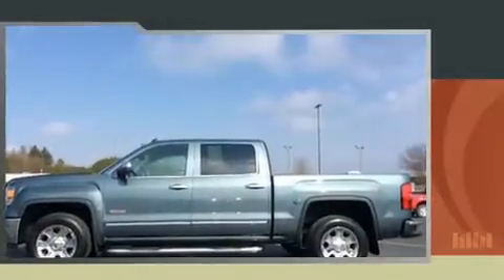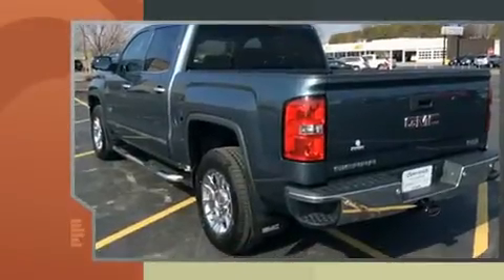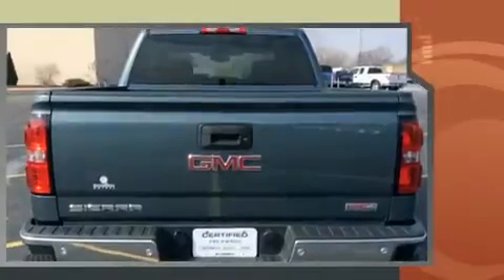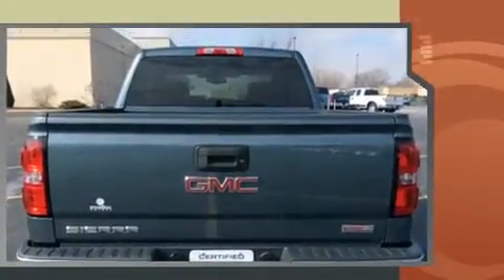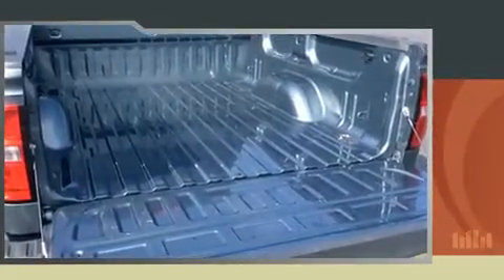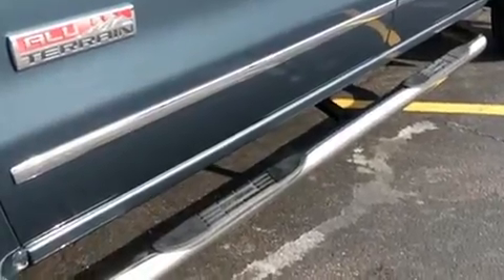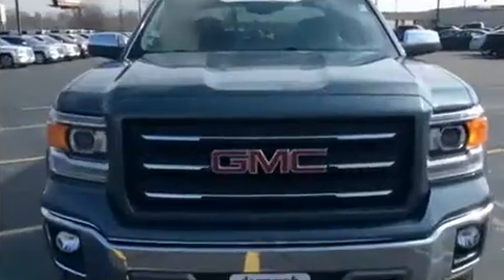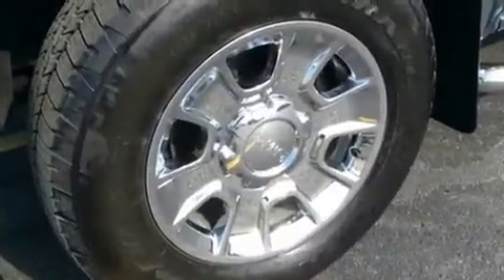2014 GMC Sierra 1500 SLT in Dubuque, IA 52002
Richardson Honda
1475 J.F. Kennedy Rd

Get excited about the 2014 GMC Sierra 1500. Smooth gearshifts are achieved thanks to the powerful 8 cylinder engine, and for added security, dynamic Stability Control supplements the drivetrain. Four wheel drive allows you to go places you've only imagined. Top features include heated front seats, a built-in garage door transmitter, a rear step bumper, an automatic dimming rear-view mirror, tilt and telescoping steering wheel, power door mirrors and heated door mirrors, remote keyless entry, and seat memory. Features such as automatic climate control and leather upholstery prove that economical transportation does not need to be sparsely equipped. Power adjustable pedals allow the driver to optimize his or her driving position, enhancing visibility, comfort and safety. Safety equipment has been integrated throughout, including: dual front impact airbags with occupant sensing airbag, front SIDE impact airbags, traction control, brake assist, ignition disabling, onStar, and 4 wheel disc brakes with ABS. We pride ourselves in the quality that we offer on all of our vehicles. Please don't hesitate to give us a call.